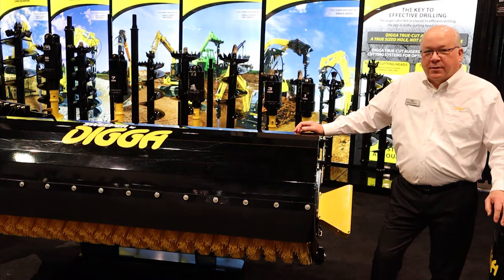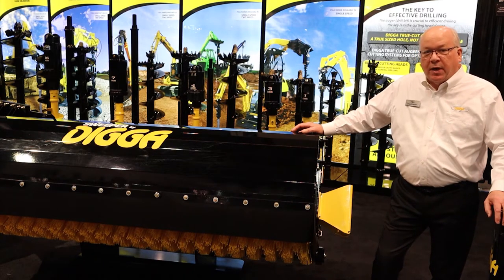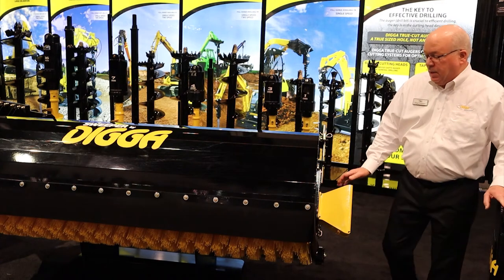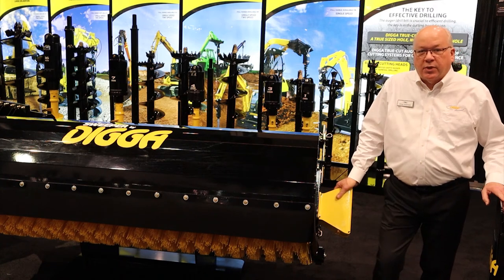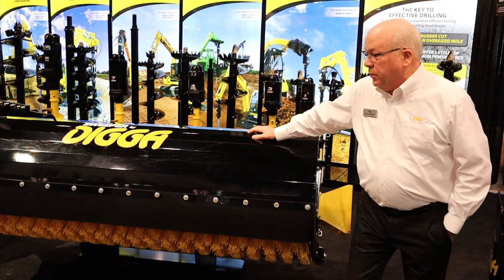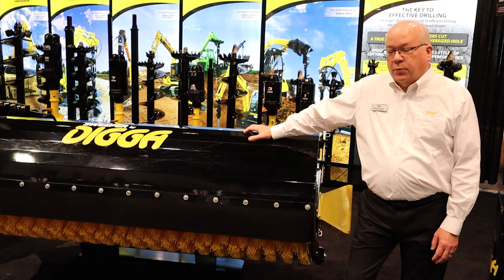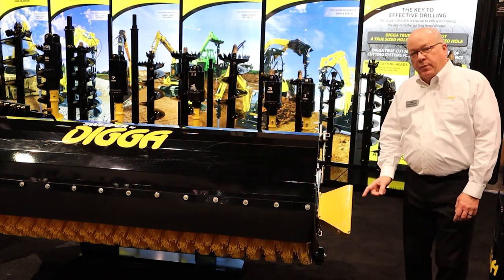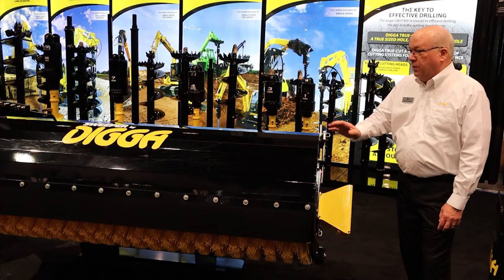Digga Sweeper Bucket Broom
Need a Sweeper Attachment for large premises, warehouses, parking lots and roadworks?

The Digga Sweeper Bucket Broom is suited for skid steer loaders, tractors, telehandlers and backhoes. Watch this video with Doug, who outlines it's features.